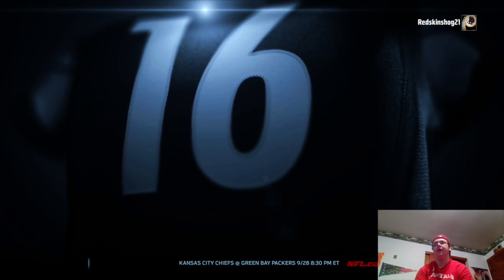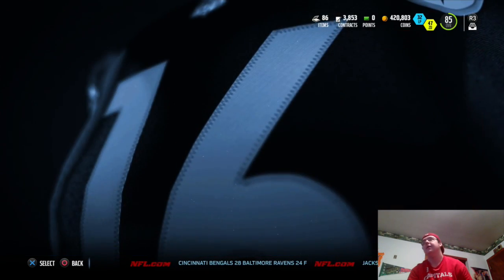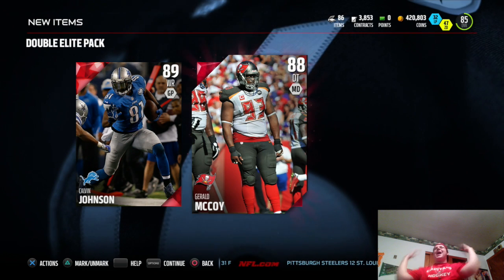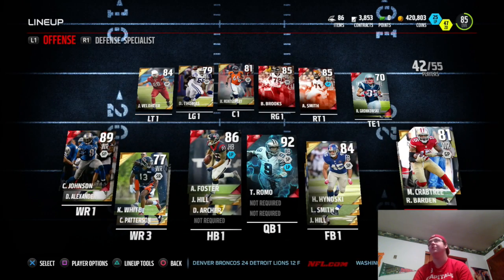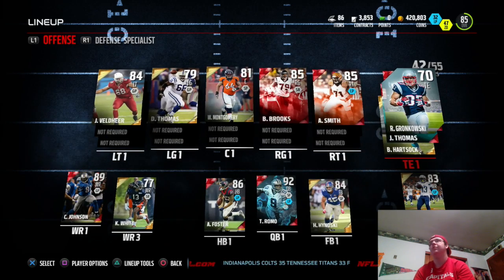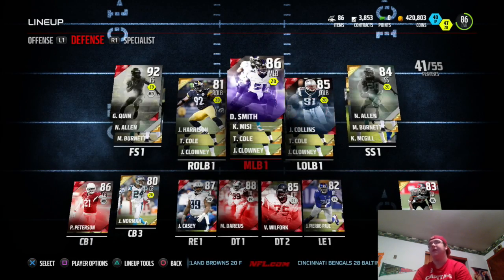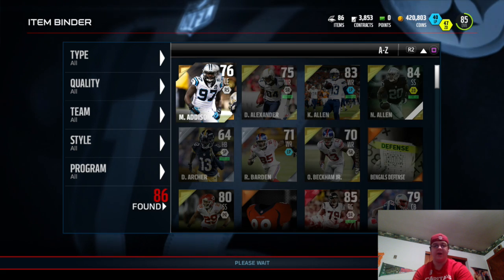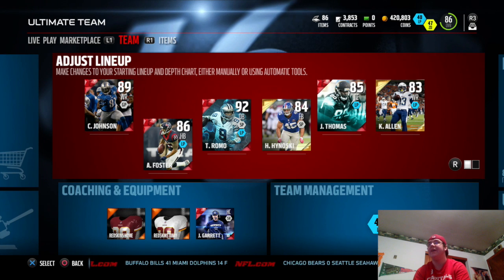Madden 16 Ultimate Team MUT Double Elite Player Pack!!!!- Best Pull Ever!!!!!!!!!